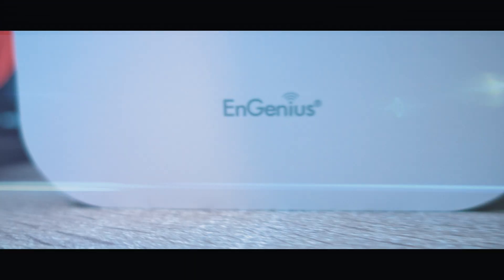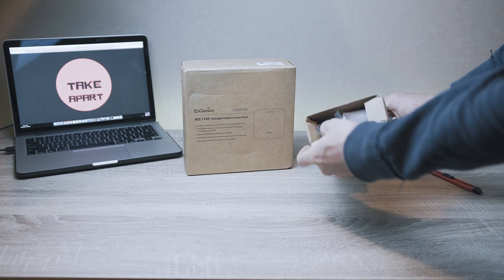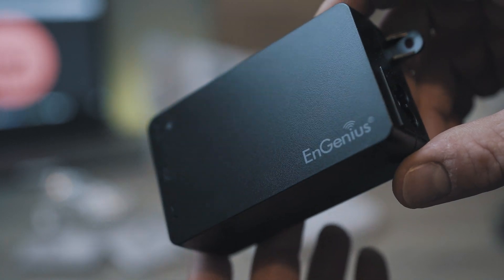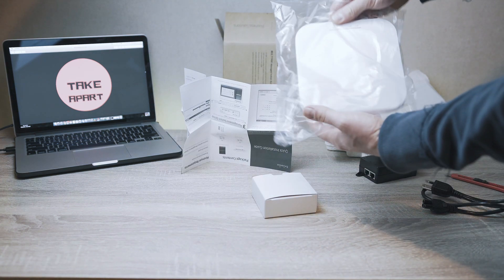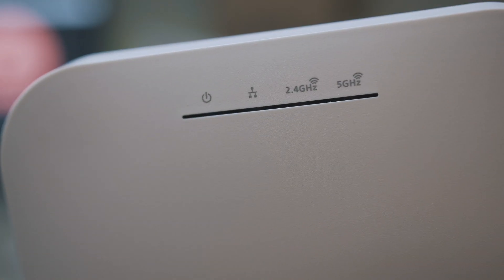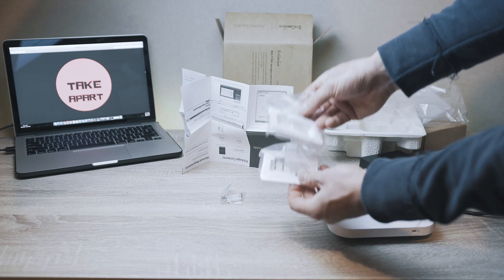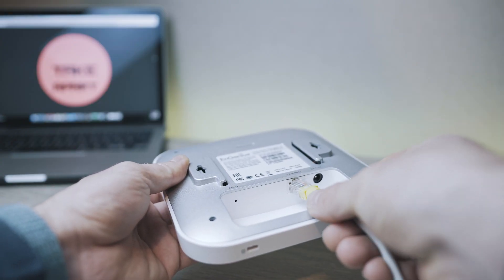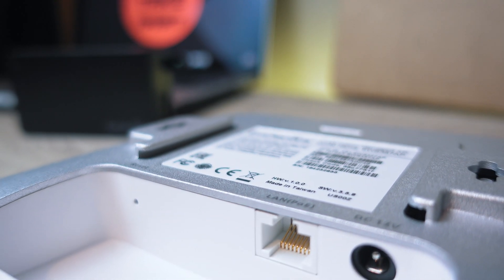EnGenius | Business Solution AP | 2x2 MU MIMO | wi-fi 5G/2G [4K]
this is EnGenius EWS 357 AP 2.4GHz and 5GHz 2x2 MIMO technology .
I received this access point just couple days ago and I was impressed enough to jump straight in to the review video!

engenius ews357ap:

engenius ews377ap:

engenius POE :

engenius 8gigabit switch:

engenius enmesh:

engenius long range:

BTC :
19PJUJFmuDWYdW321mGn9qLUXaH5dnWPbj

ETH:
0xf2dcd9ad4ce2939ce2323e469c097008cbbd4ec3

ZEC:
t1WgUTwKYaQj4g2Rojsik4fqqmrUfpa8mcK